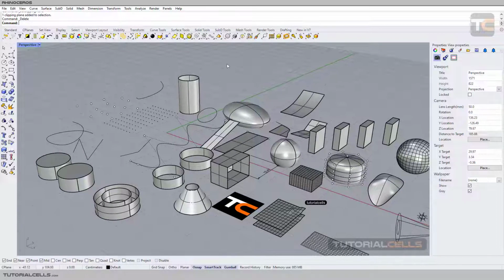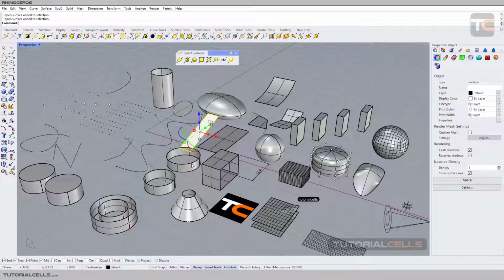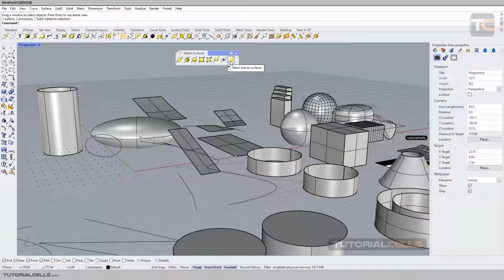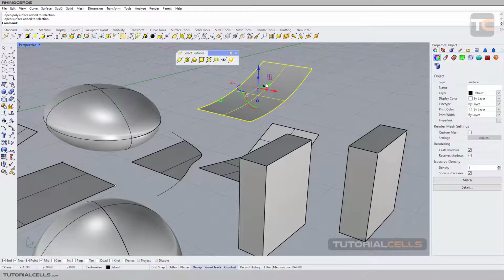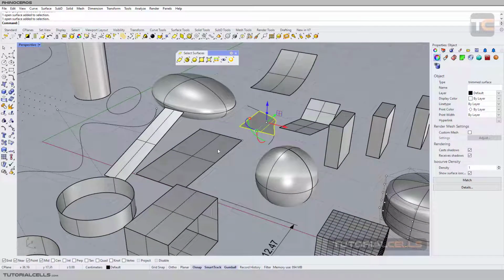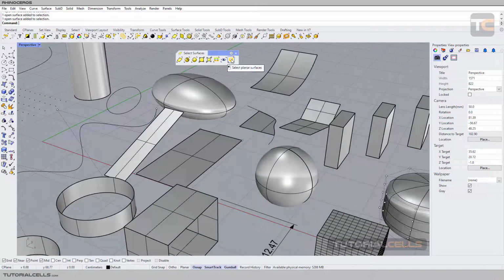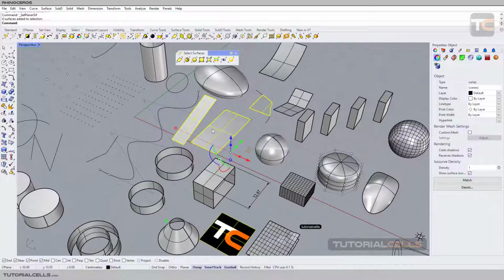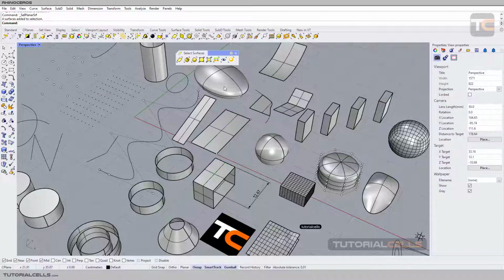0018. surfaces selection tools in rhino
In this lesson we want to explain the surface selection tool which includes .. select open surfaces, select closed surfaces, select untrimmed surfaces, select trimmed surfaces, select picture, select visible objects, select planar surfaces